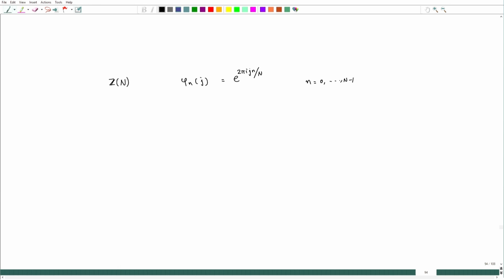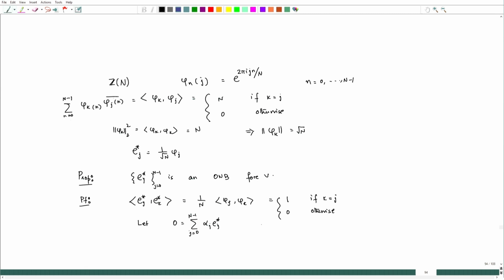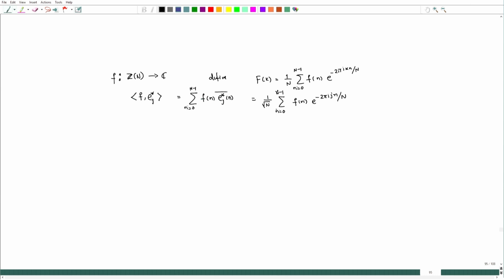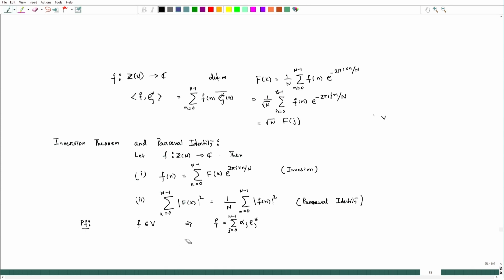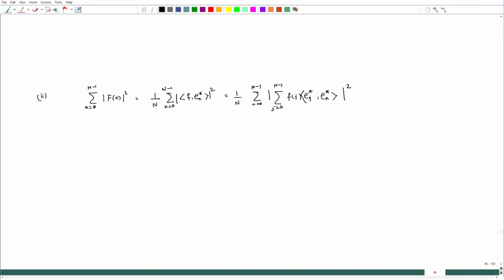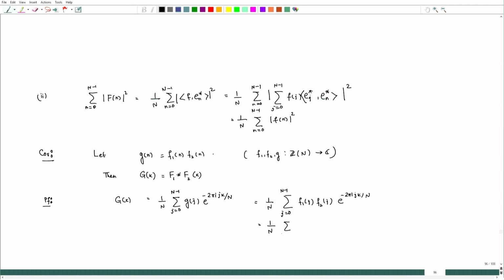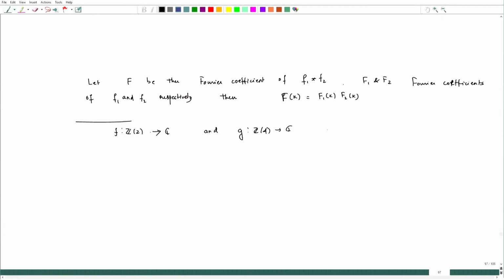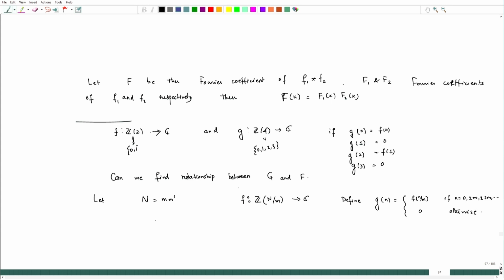Lecture 28: Inversion theorem and Parseval identity